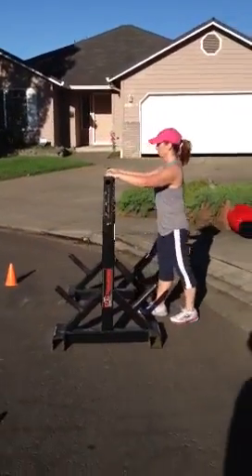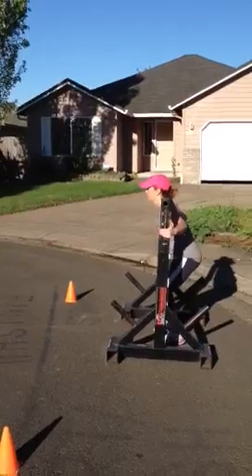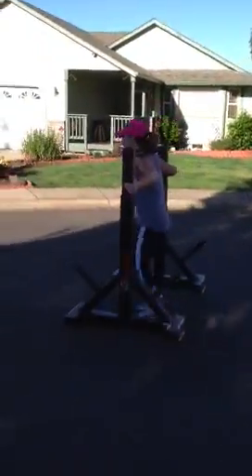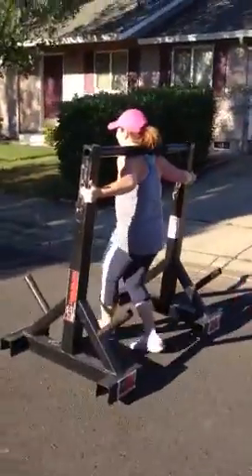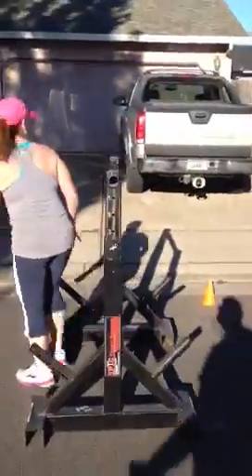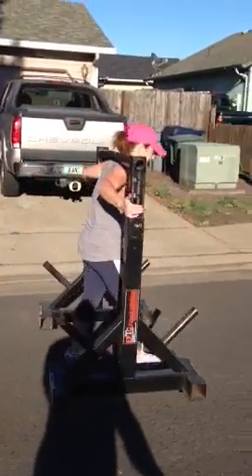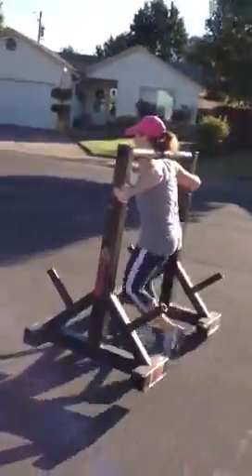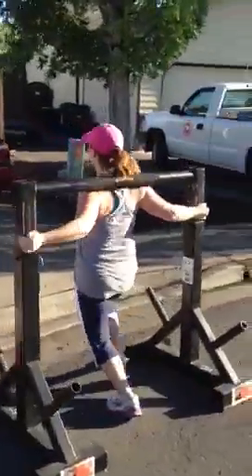Dawn Dominguez Yoke walk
Beastmode Training 200lb yoke 200ft